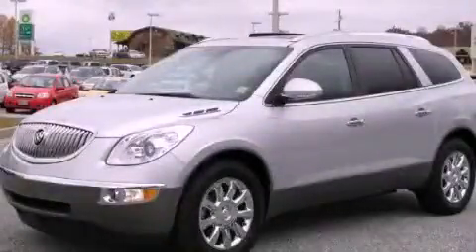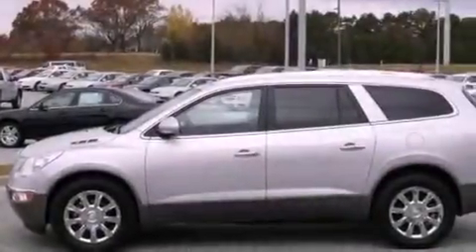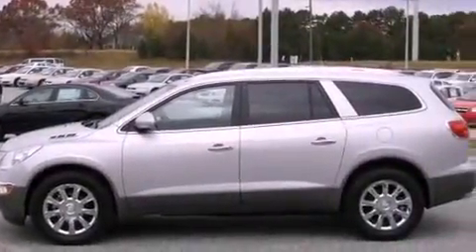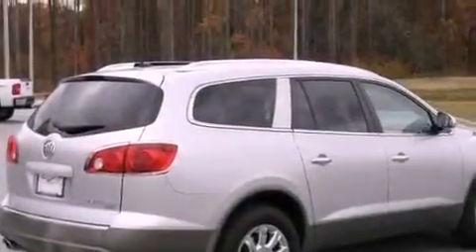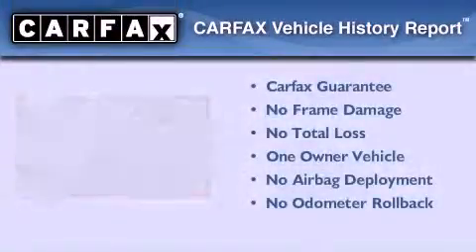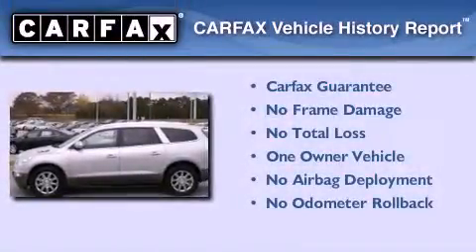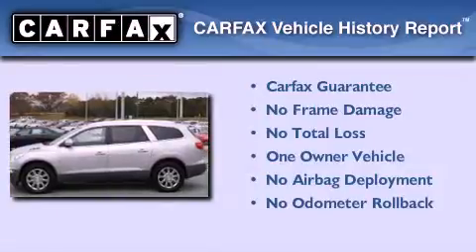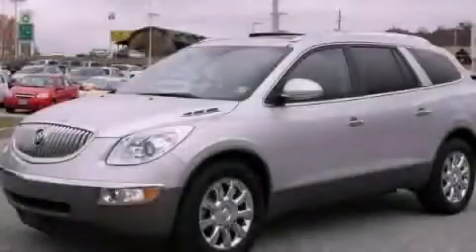Certified 2011 Buick Enclave Baldwin GA 30511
Year : 2011
 Make : Buick
 Model : Enclave
 Engine : Gas V6 3.6L/217
 Trans . : Automatic
 Exterior : Quicksilver Metallic
 Miles : 14,644
 Interior : Ebony With Ebony Accents
 HAYES CHEVROLET
 3656 Highway 365
 Baldwin , GA 30511
 Pre-Owned 2011 Buick Enclave Baldwin GA